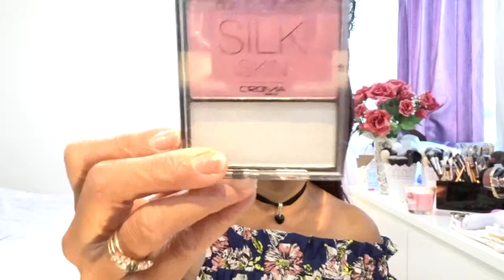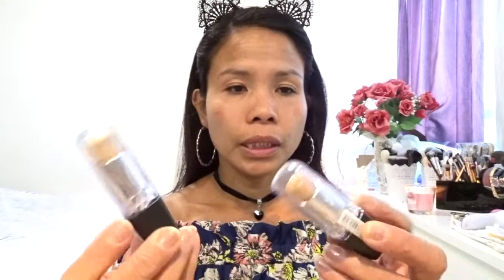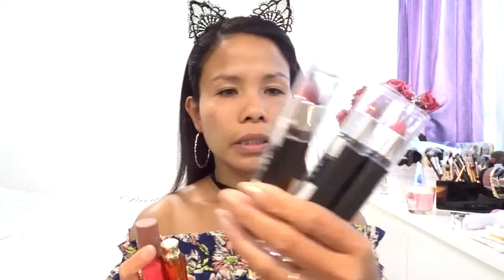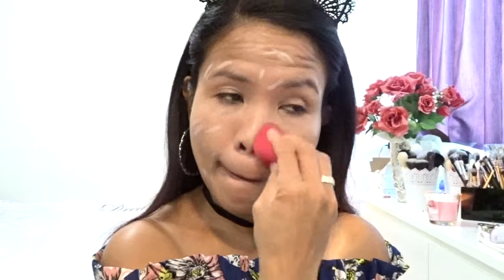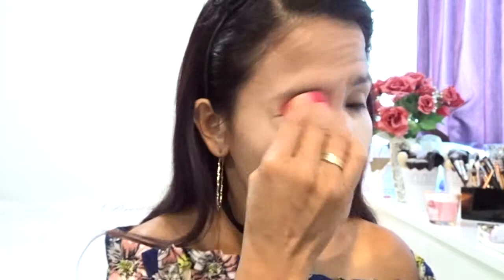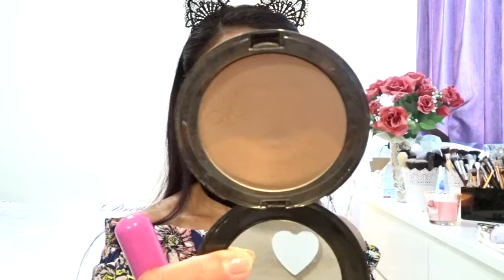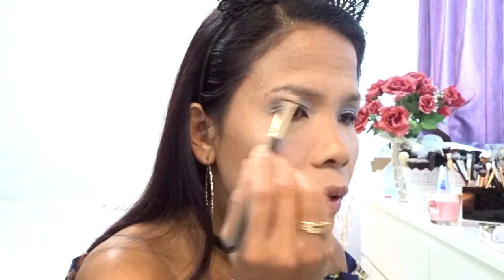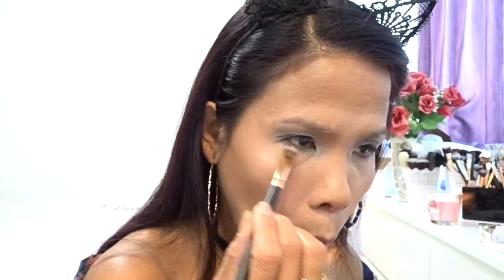FIRST IMPRESSION MAKEUP From GREECE♥︎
Watch in HD ! English-Indonesia

This video's about The First Impression makeup from Greece, guys!
Jadi teman2ku yg baik dan manis,video ini mengenai, kesen pertama dimana saya membeli makeup yg dari negara yunani.
slamat monontong ya, kasih jempol2 yg manisss dan coment kalo teman2 suka video saya. dukungan kalian sgt berarti buat saya, terima kasih banyak & God bless you all! xo

So, Hope you all guys enjoy :)
Have a Nice Day & Stay AWESOME ♥︎♥︎

*FAQ*
Where do you live?
I am living in Holland.